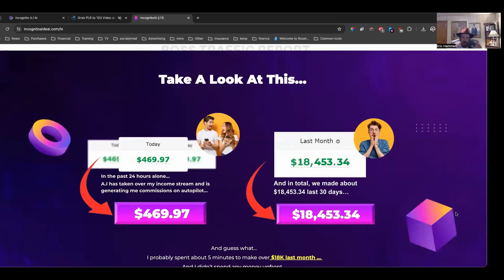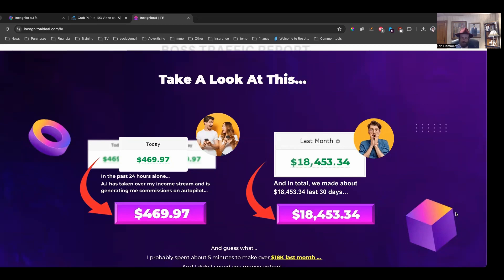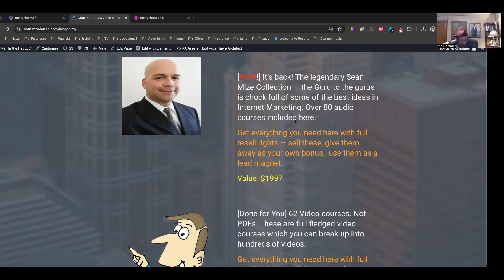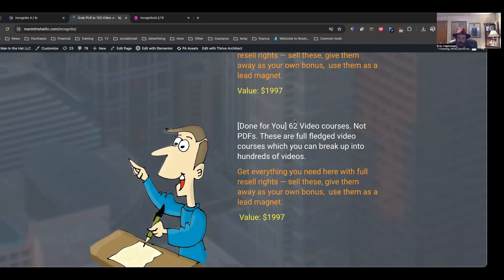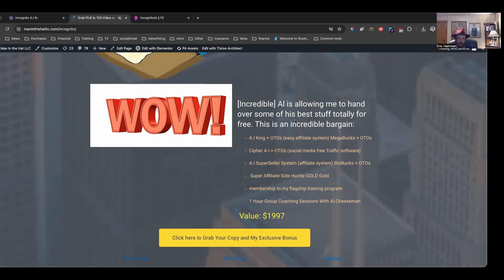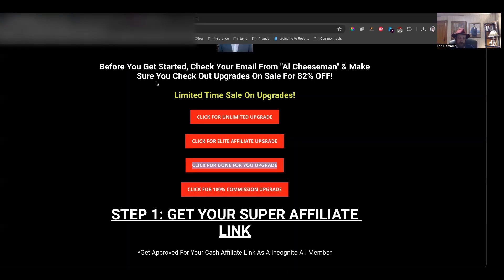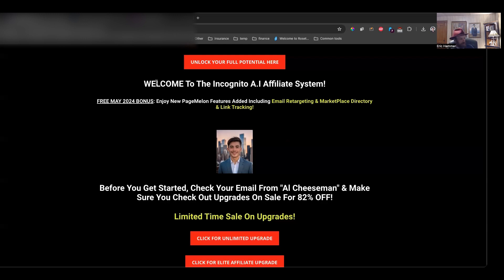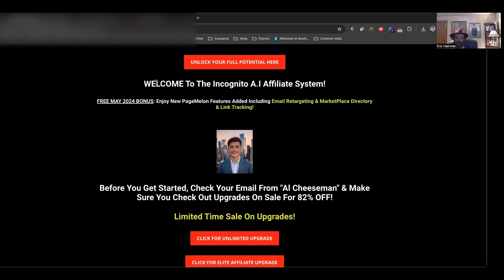123 Audio and Video Courses with Full Resale Rights My Incognito AI Review and Custom Bonus